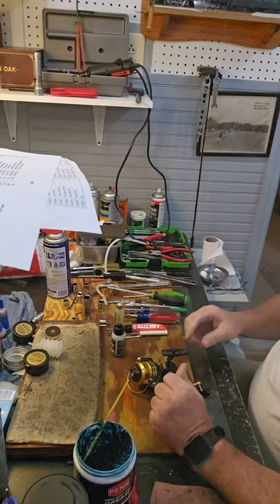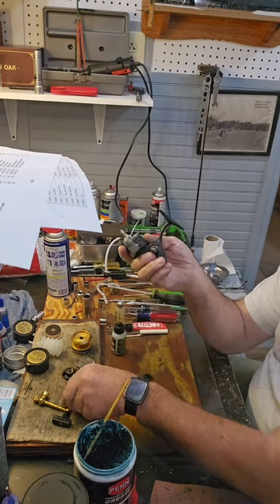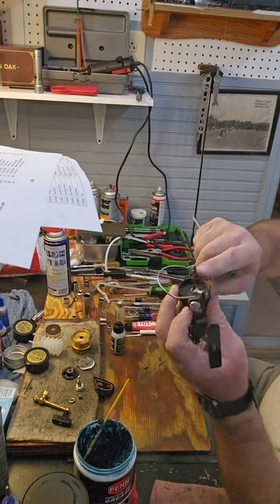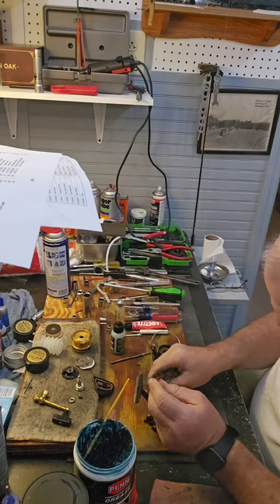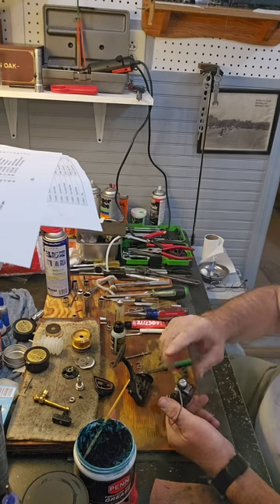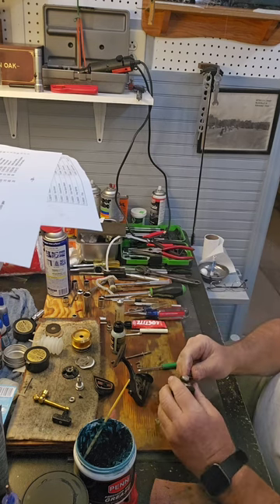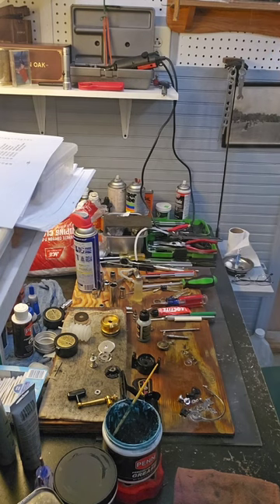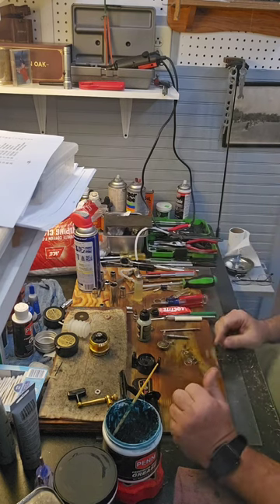Vintage reel repair; 430ss clean and repair